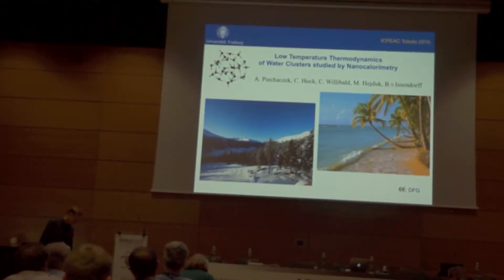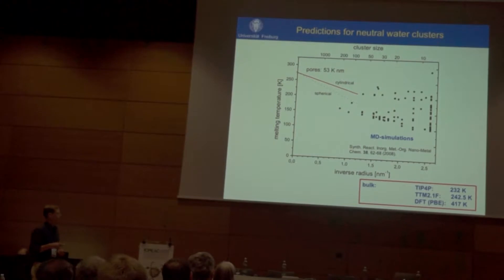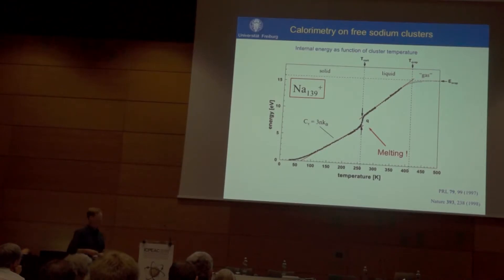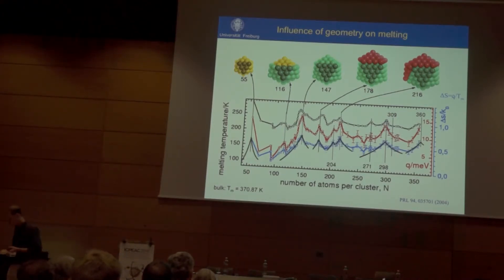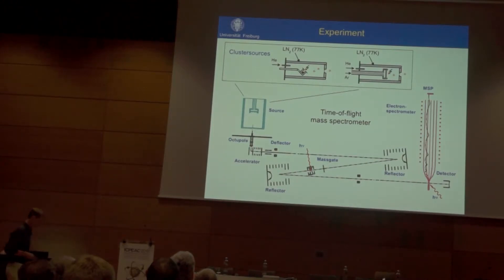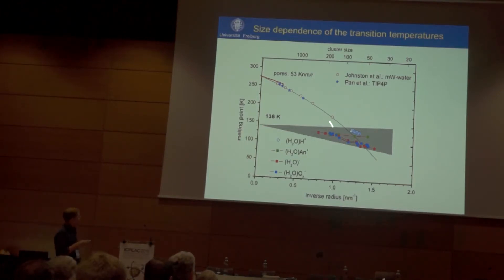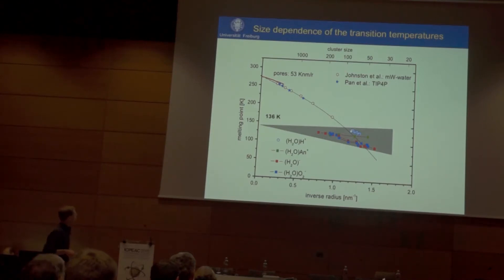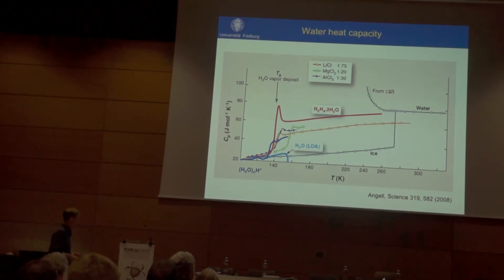ICPEAC 2015 Progress Report, 23/07/2015, Bernd van lssendorff